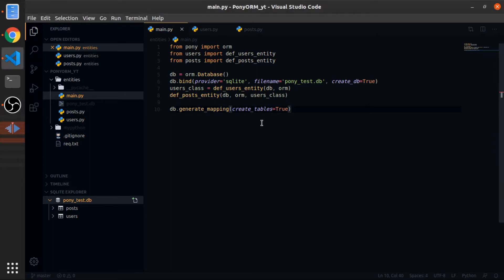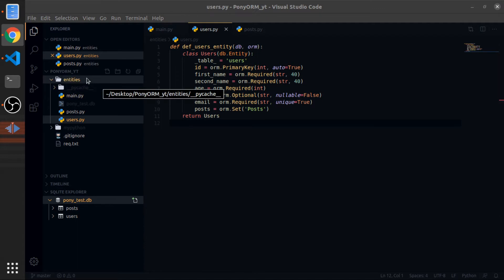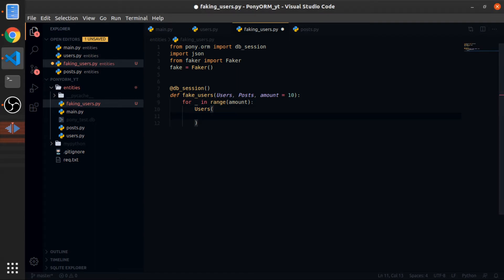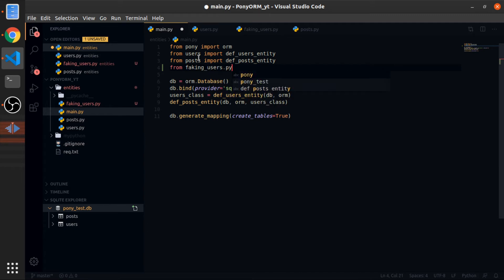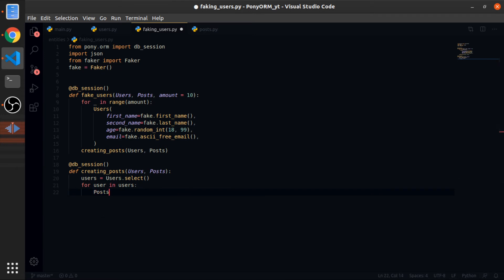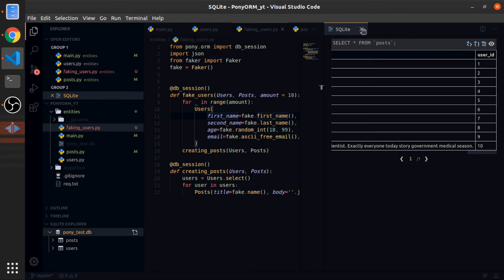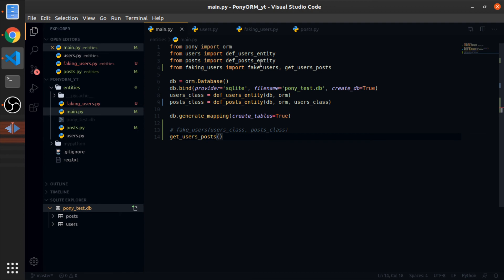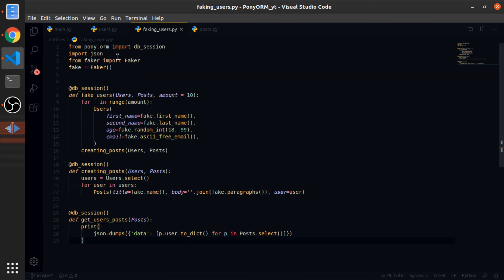05 - Saving & selecting one to many relations data - PonyORM basics